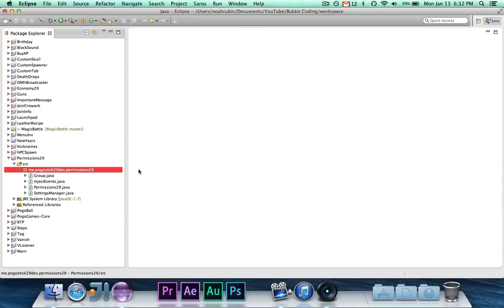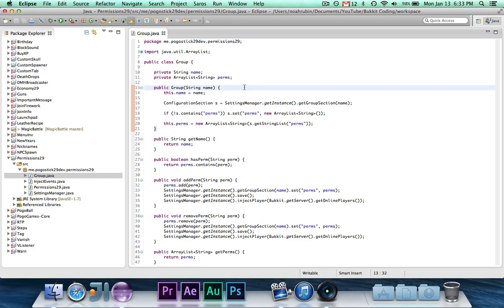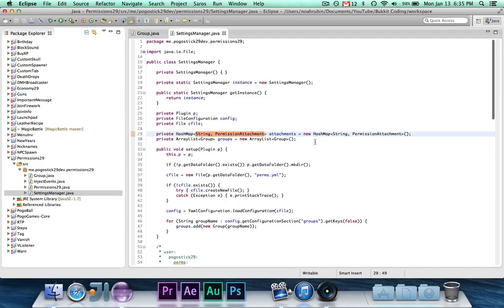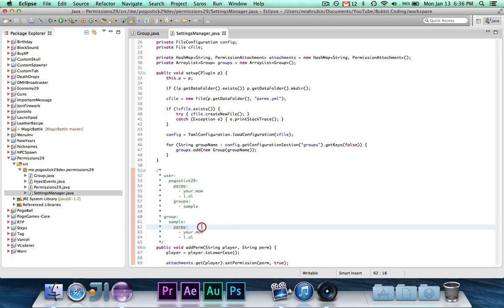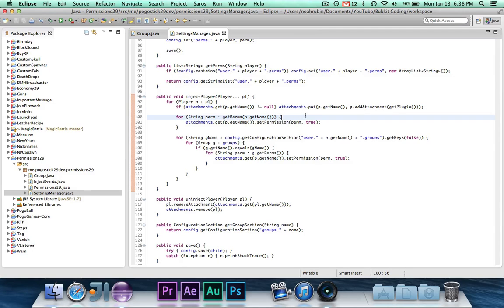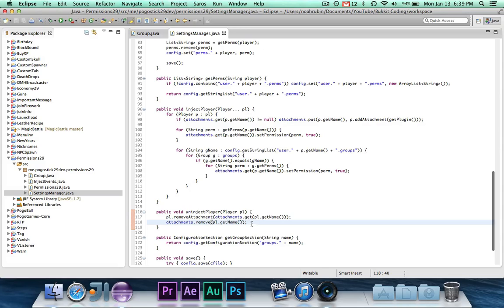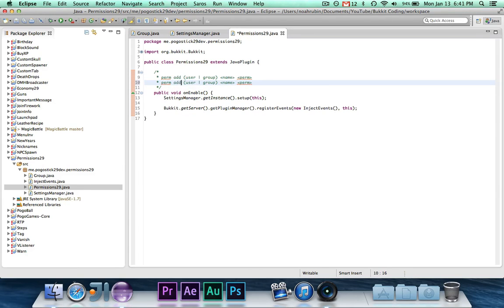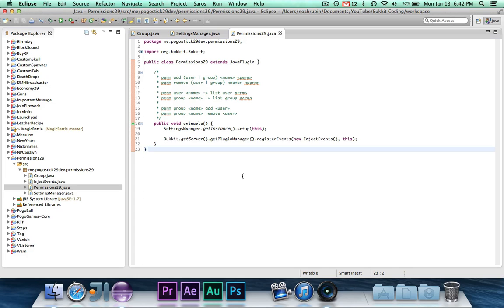Permissions Miniseries ~ Episode 3: Groups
In this episode, we implement groups.